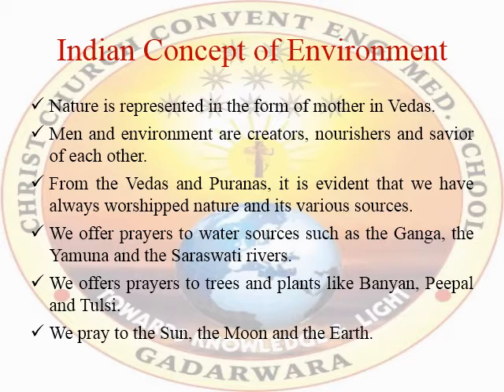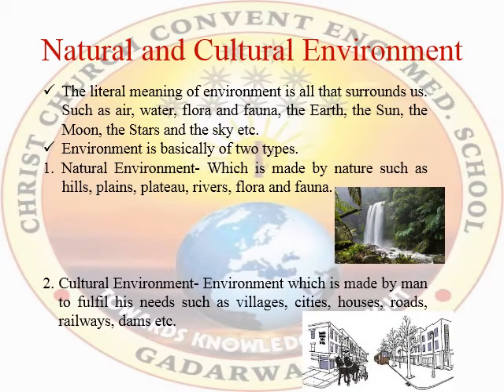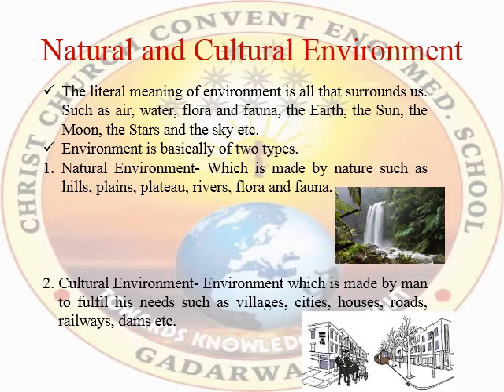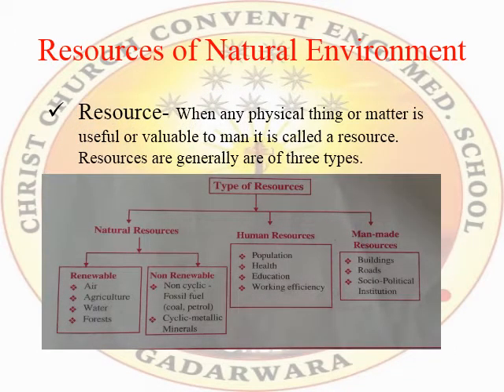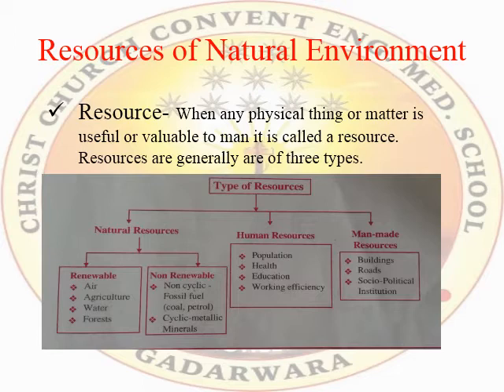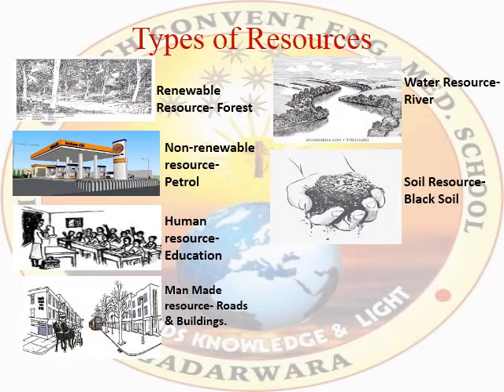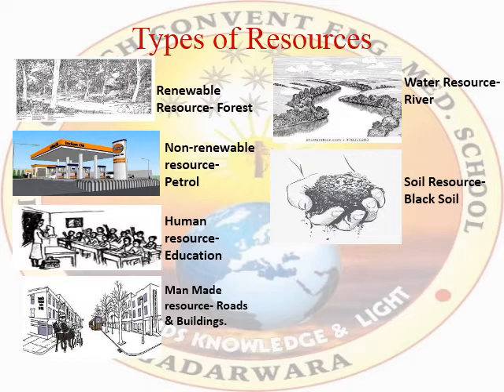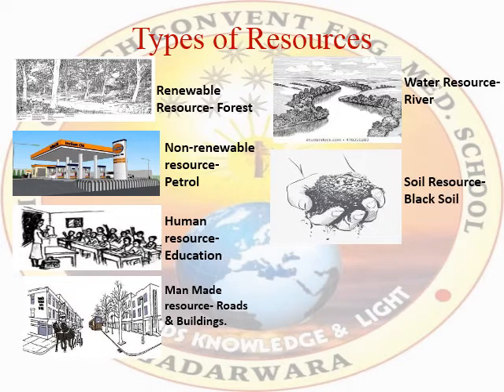Class 9 Social Chapter 1 Part 1 Man And Environment MP Board by Poornima CCCS Gadarwara